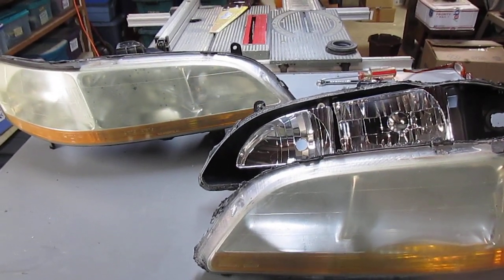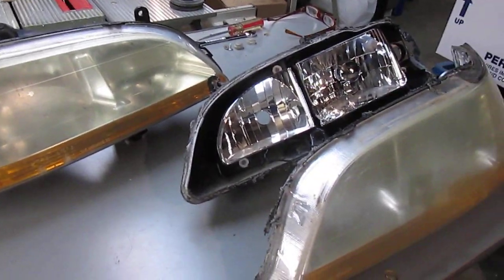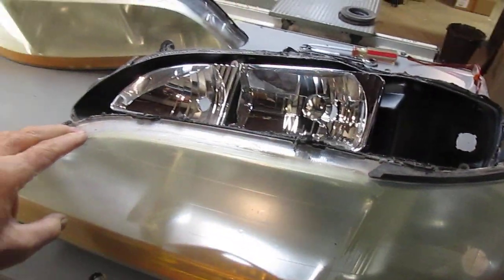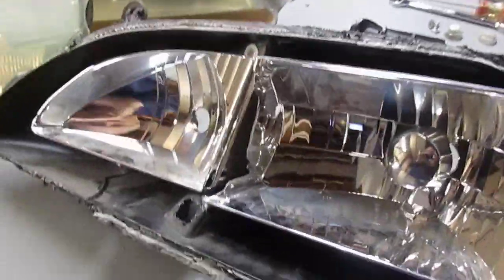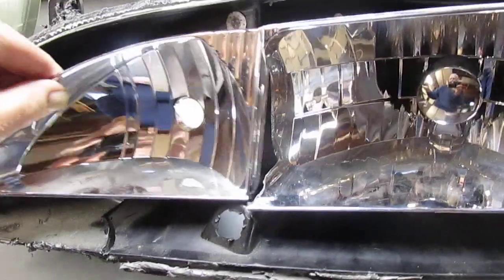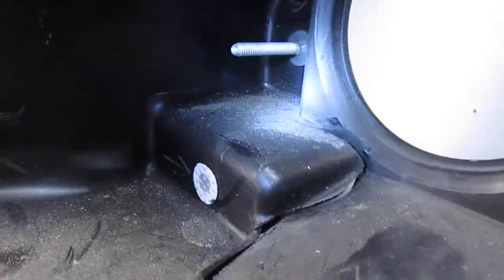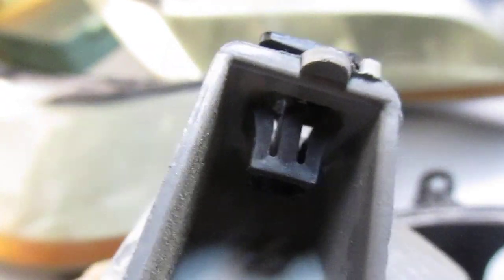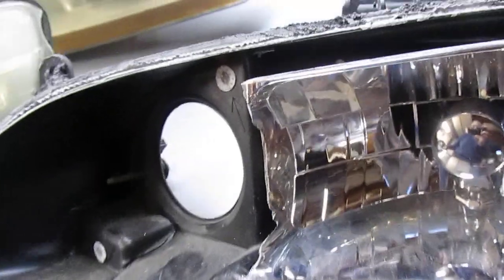Headlight Adjustment Mechanism In 2002 Honda Accord - How it Works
This same mechanism is probably used on many other makes and models.